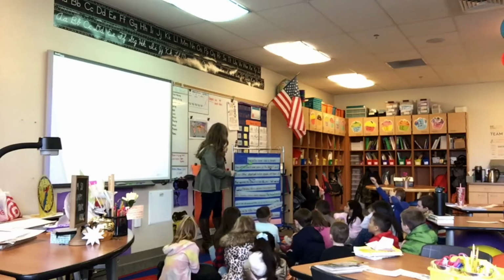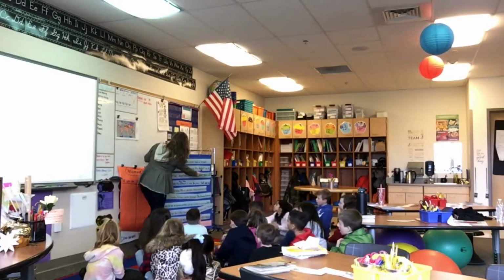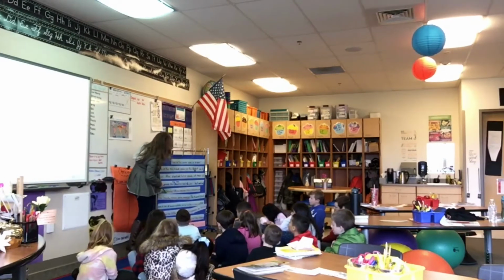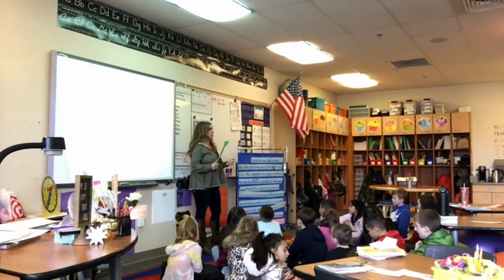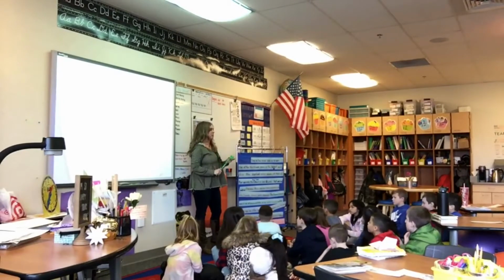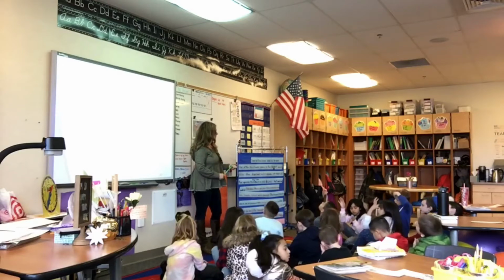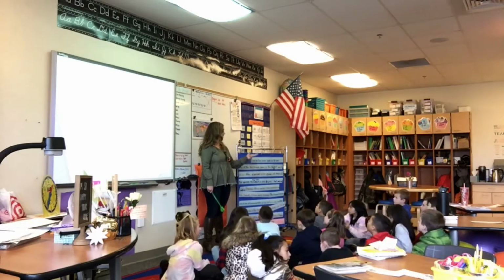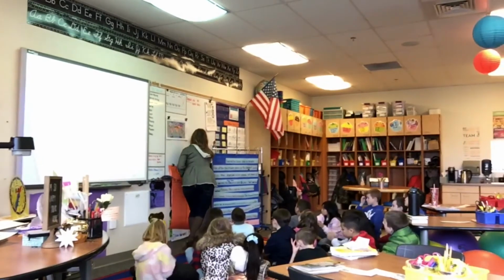Cooperative Strip Paragraph